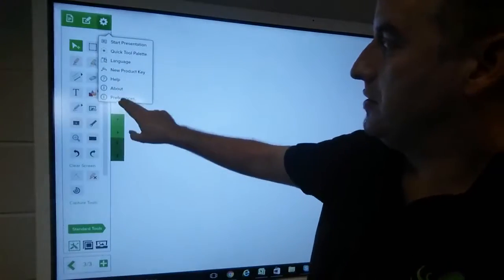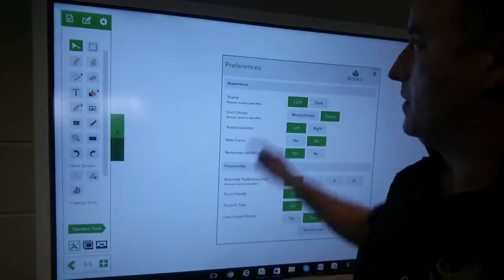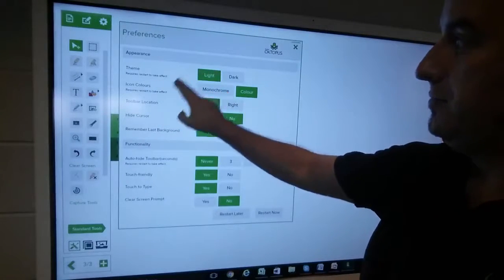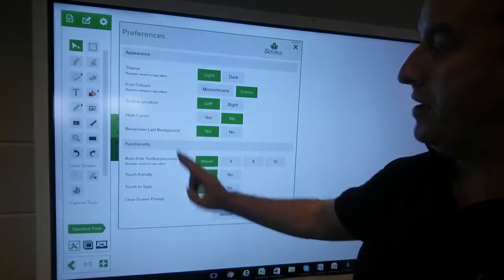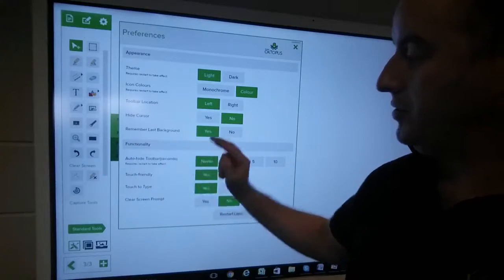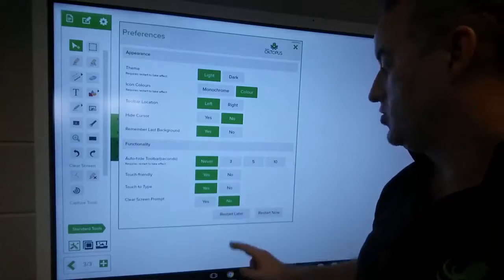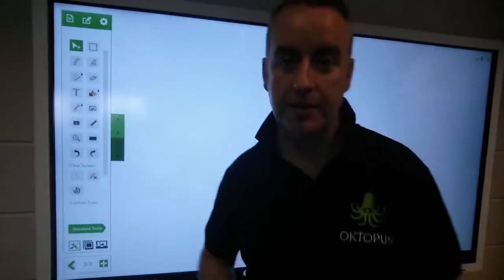أدوات السبورة الذكية التفاعلية smart board 01029299300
Watch teachers and students demonstrate what makes the SMART Board so easy to use, and hear what teachers have to say about how rgb system products are engaging students and improving learning outcomes in the classroom.

رقم خدمة العملاء لطلب السبوره الذكيه
صفحه الفيس للسبوره الذكيه
اقوي سبوره ذكية في مصر
اسعار السبوره الذكيه في مصر
smart board السبوره الذكية
السبوره الذكيه2018
السبوره الذكيه من شركهRgb system
السبوره الذكيه go touch
السبوره الذكيه e class
Go Touch Interactive Whiteboard
شاهد المدرسين والطلاب يوضحون ما يجعل لوحة SMART Board سهلة الاستخدام ، وسماع ما يقوله المعلمون حول كيفية إشراك منتجات نظام rgb للطلاب وتحسين نتائج التعلم في الفصل الدراسي.

رقم خدمة العملاء لشراء السبوره الذكيه